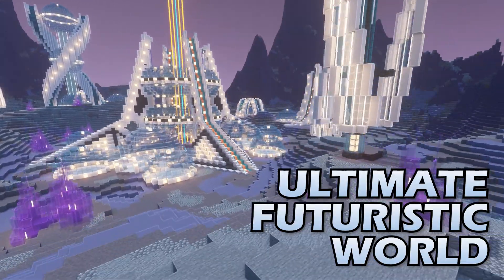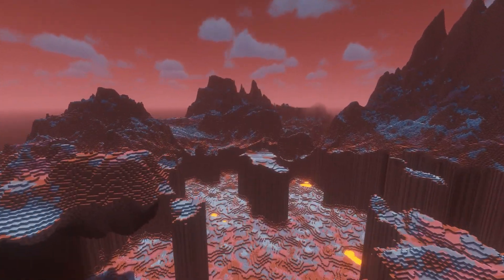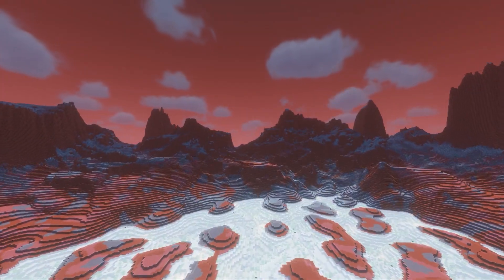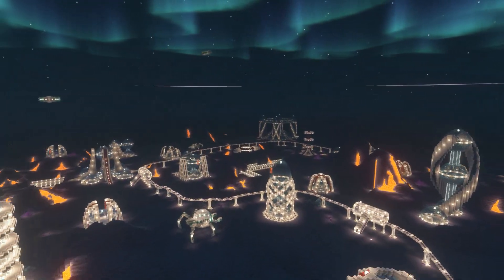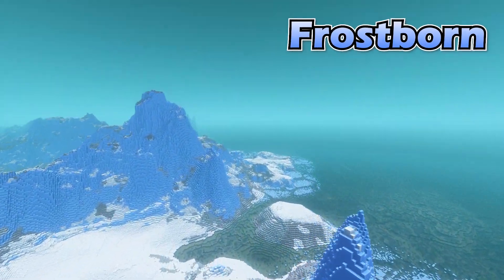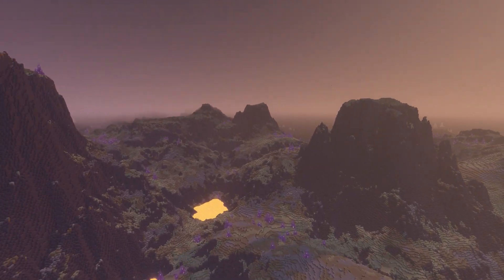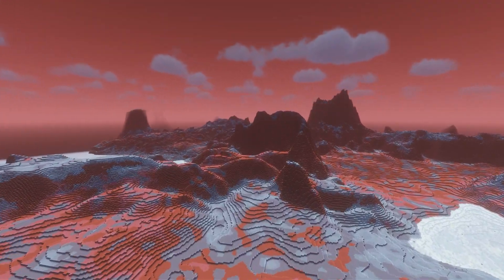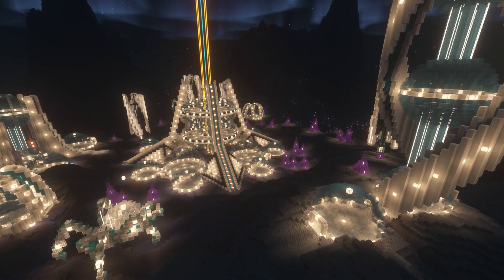Building the ULTIMATE FUTURISTIC WORLD in MINECRAFT - The Futuristic Ultimate Survival World!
I'm creating the Ultimate Futuristic Survival World in Minecraft that you will be able to play!

With a custom map of over 40,000,000 blocks i'll be creating the most Epic Futuristic world ever created in Minecraft! With 3 distinct races (and all the LORE you could want to go with them!) I'm going to be colonising the planet of Ly'Rax Theta.

Shout out to @TrixyBlox for creating a Vanilla Ultimate Survival World. Go check it out!

(World Downloads available to all Patrons)

Texture Pack: AdieCraft Futuristic (Available to Patrons)
Shader: BSL (3 sets of custom settings, 1 for each area)

Alternative titles:
Ultimate Survival World Futuristic
Futuristic Survival World
How to build Futuristic Builds in Minecraft
Making the Ultimate Futuristic Survival World
Playable Survival World
Playable Futuristic World
Futuristic Texture Pack
Futuristic Builds
Ultimate Alien Survival World
Building an Alien World in Minecraft
How to build in a Futuristic Style
Futuristic Minecraft Builds